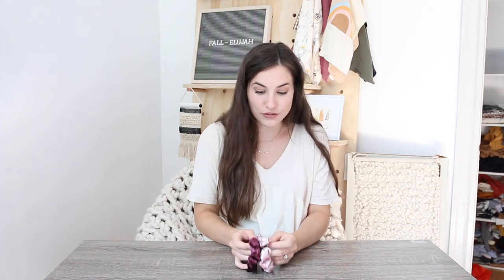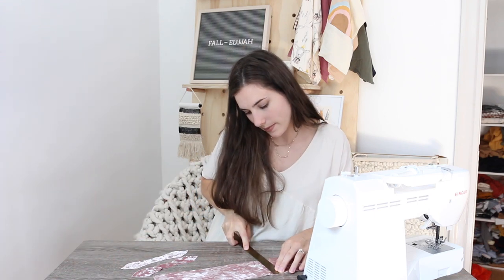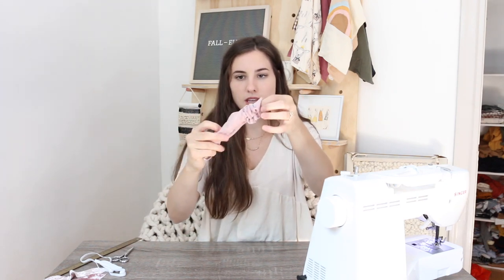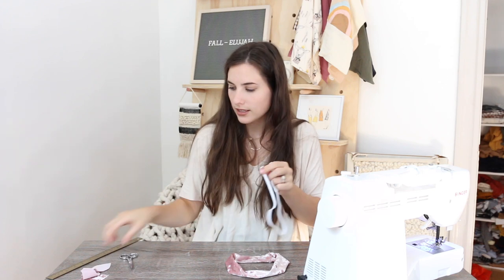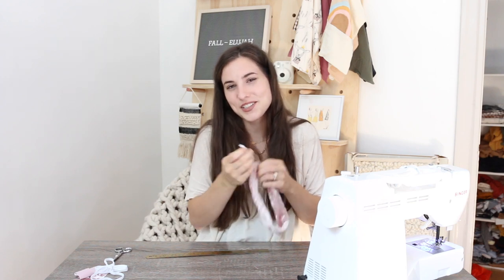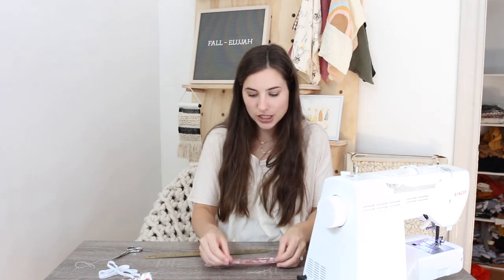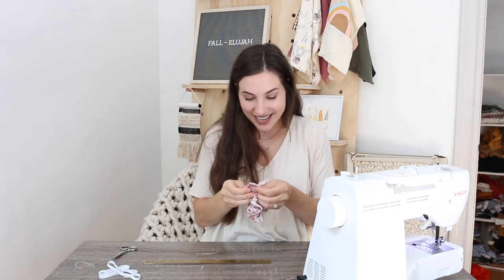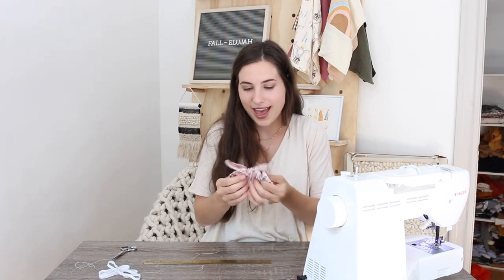Easy Hair Scrunchie Sewing Tutorial!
Make these super cute and easy hair scrunchies! Perfect for Fall :)

Bunny Ear Pattern (used for a teething ring.. but same concept)

Save Money When You Shop Online!! $10 Ebates Credit!